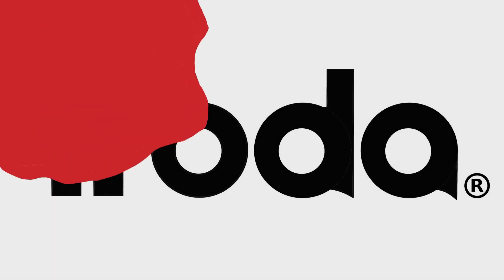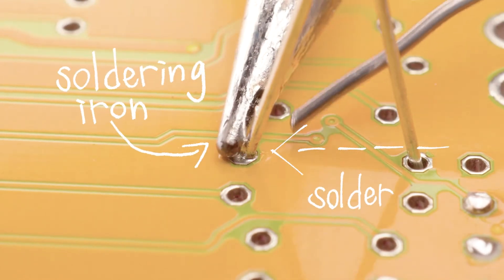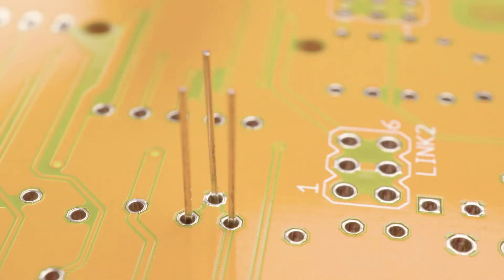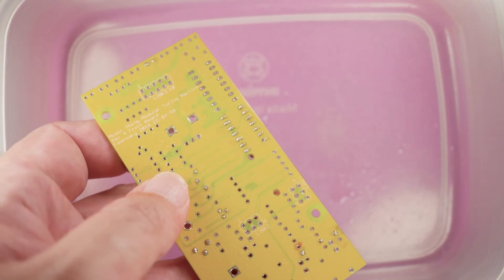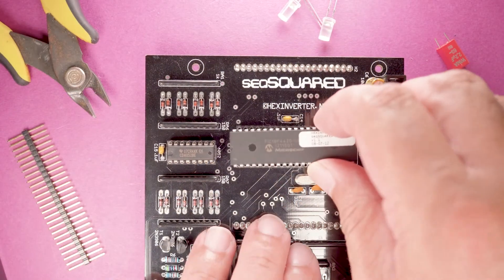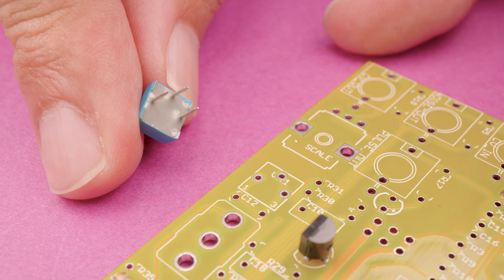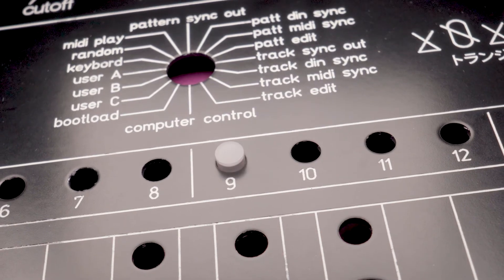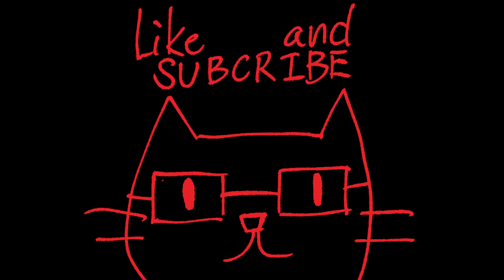How To Solder - Through Hole Soldering Guide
Through hole soldering can be a little intimidating if you are just starting out. Actually it is really easy and in this video I will show you how to solder like a pro.

00:00 - 00:38 Intro
00:38 - 01:49  Resistor Through Hole Soldering
01:50 - 02:16 Using Solder Braid
02:16 - 03:43 Bad Vs Good Through Hole Solder Joint
03:44 - 04:35 Component Installation Order
04:36 - 05:08 Flux Residue Cleaning
05:09 - 05:26 Anatomy Of Solder
05:27 - 05:47 Flux
05:48 - 07:33 IC Chip Soldering
07:34 - 10:54 Mechanical Parts & LED Soldering

We really hope that you find these videos useful.

If you have any comments or  questions, please let us know.

We have been manufacturing soldering irons for 3 decades. If you think you have seen our products with a different brand on them, don't be surprised. We made them here in Taiwan for those huge brands..

Lithium Ion Rechargeable Soldering Iron